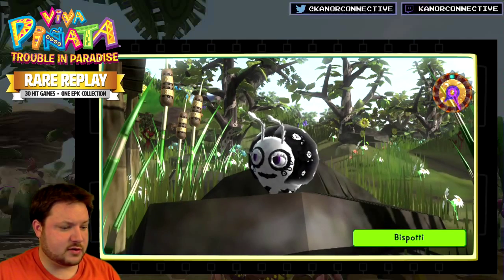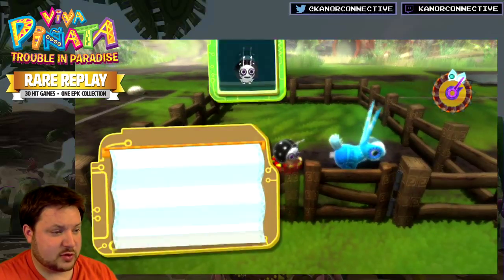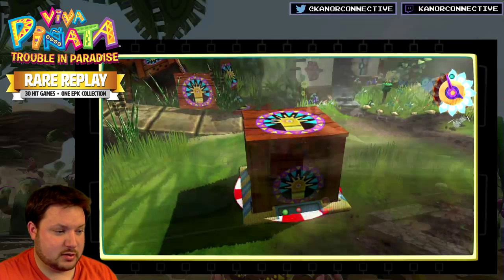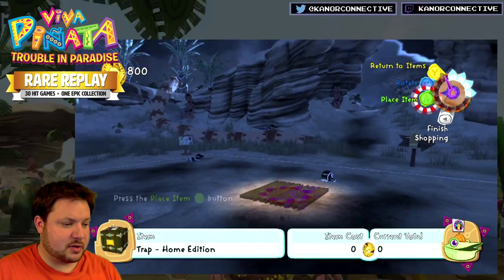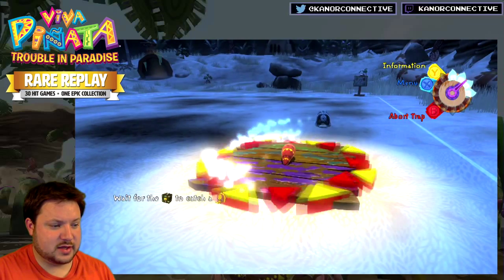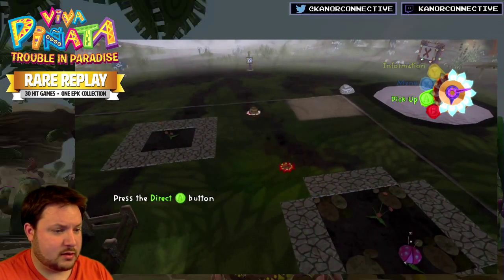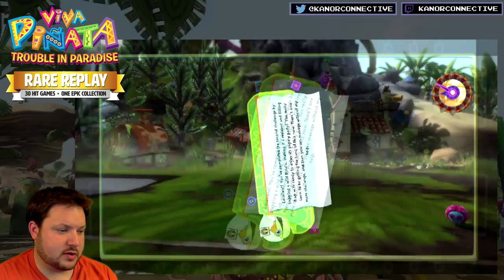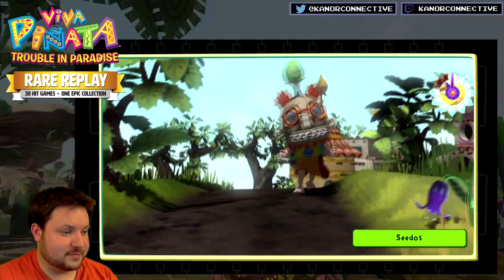Viva Piñata: Trouble In Paradise - RARE Replay Month (Game 29)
Thanks for stopping by! August is RARE Reply month! Today we take a look at the twenty ninth game in our list, Viva Pinata: Trouble In Paradise. This is being played on the Rare Replay disc for XBox One.